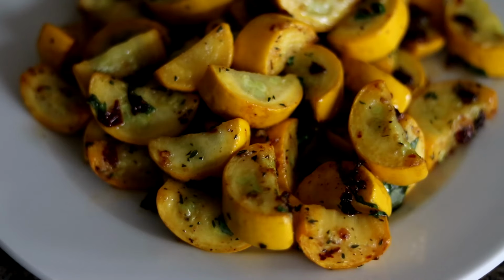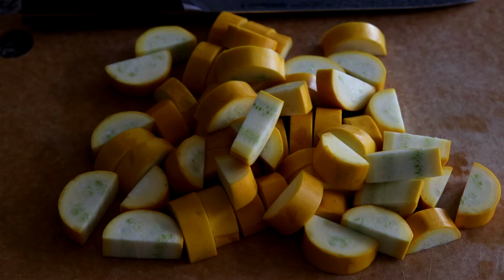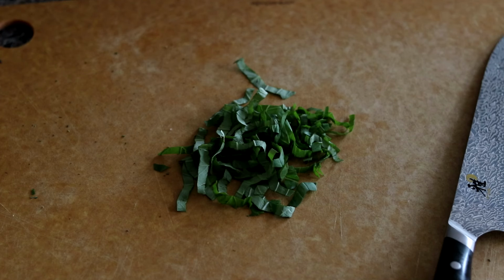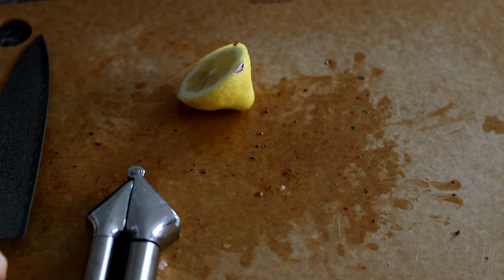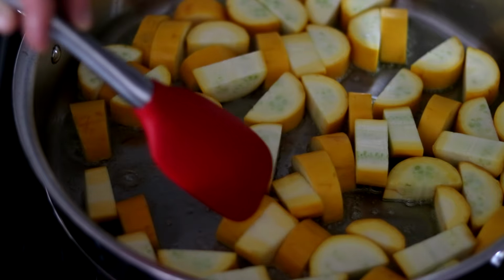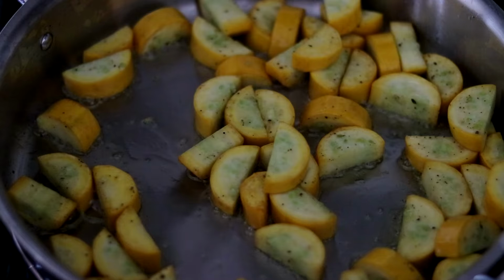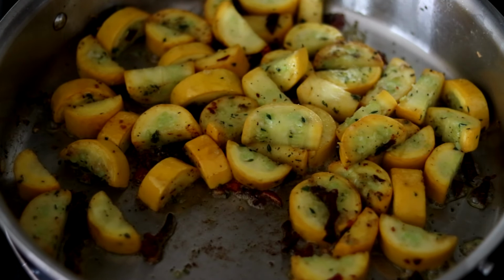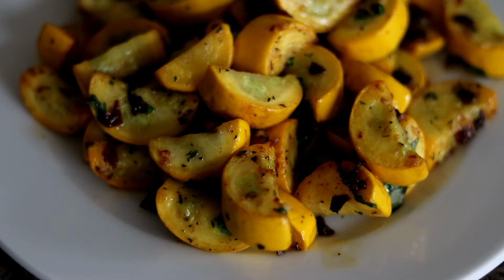Yellow Squash - Summer Squash Recipe With Basil Thyme Garlic Lemon & Sun Dried Tomatoes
Yellow summer squash with lemon, thyme, basil, garlic, and sun dried tomatoes is a healthy side dish with restaurant quality flavor! Join Eric from Simply Elegant Home Cooking as he demonstrates this amazing vegetable side dish recipe! One of the tricks to making this is to buy the best quality yellow squash that you can find. Today, Eric is using organic, locally grown squash from a nearby farm in Smithsburg, MD.

The best way to cook zucchini and squash is quickly, over medium high heat. When cooked using this method, the exteriors of the squash will get a nice sear and develop amazing color and flavor while remaining crisp. Be sure to prep all of your ingredients before beginning the cooking process as this dish comes together fast!

Ingredients:
-3 medium sized yellow Summer squash
-12 fresh basil leaves
-6 thyme sprigs
-2 garlic cloves
-6 sun dried tomatoes
-1/3 lemon
-1 tablespoon Italian extra virgin olive oil
-1 tablespoon butter

Instructions:
-Remove the end from the squash and then cut the squash into medium sided discs. Cut each disc into a half circle.
-Remove the thyme leaves from the stems and then finely mince them with a sharp knife.
-Roll the fresh basil leaves, several at a time, and then slice thinly.
-Slice the sun dried tomatoes into thin strips and then chop across to cut them into small pieces.
-Crush the garlic cloves using a garlic press.
-Cut 1/3 of a lemon and reserve the remaining lemon for other recipes.
-Preheat a large skillet over medium high heat and allow it to come up to full temperature.
-Add the Italian extra virgin olive oil along with the butter and swirl to evenly coat the pan.
-Add in the yellow squash to the pan and stir to incorporate. Season with salt and pepper. Cook for about two minutes before turning. As you cook the squash, be sure to not only stir but flip the squash periodically to ensure that all surface area gets cooked.
-After about five minutes, turn the heat down to medium and add in the thyme and garlic. Stir to evenly incorporate the ingredients.
-Several minutes after adding the garlic and thyme, add in the sun dried tomatoes and continue to stir and flip the yellow squash.
-Once the squash is cooked to your desired liking, turn off the heat and juice the third of a lemon into the pan. Stir to incorporate.
-Add in the fresh basil, and give a final stir.